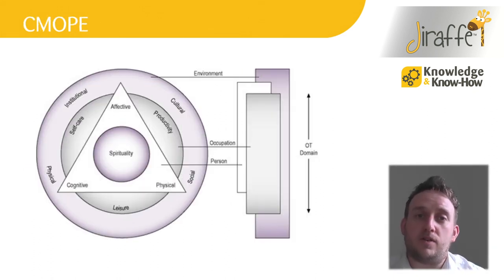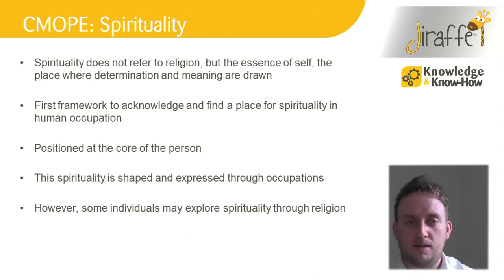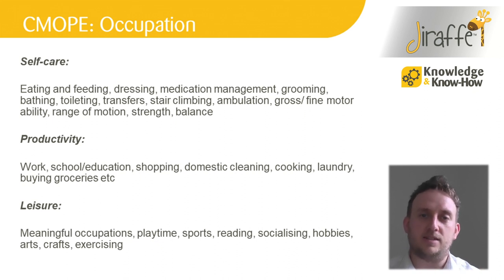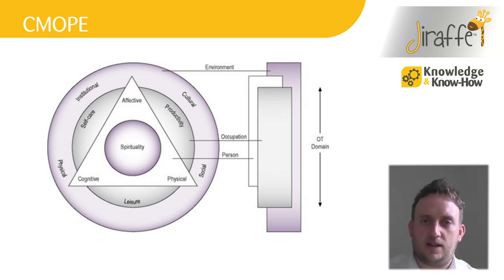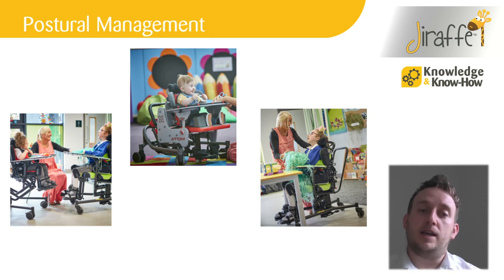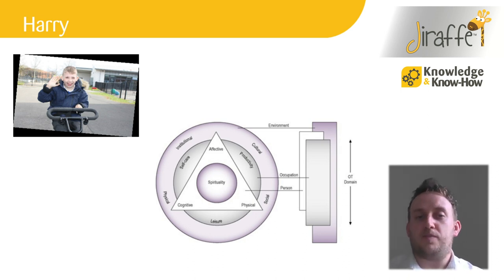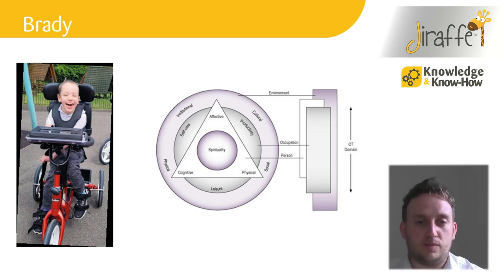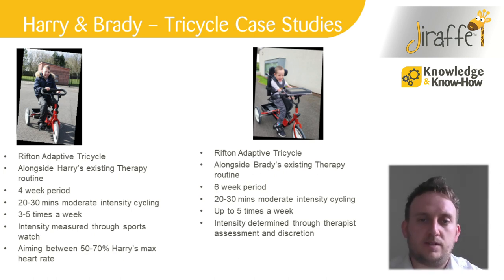The Canadian Model of Occupational Performance and Engagement: Jiraffe Knowledge & Know-How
Jiraffe's Clinical Programmes Lead (Richard Harvey) presents education on 'The Canadian Model of Occupational Performance and Engagement' in the third part of a webinar series - Occupational Approach to Postural Management.

In the final presentation of the webinar series, we look at the Canadian Model of Occupational Performance and Engagement (CMOP-E). CMOP-E is a theoretical framework used in occupational therapy to guide assessment, intervention, and evaluation of clients' occupational performance and engagement. Using this model as an example, two case studies are presented in order to exhibit how taking a holistic approach can benefit an individual. After gaining this information, an example of how correct postural management, equipment and accessories can be used to aid in occupational performance.